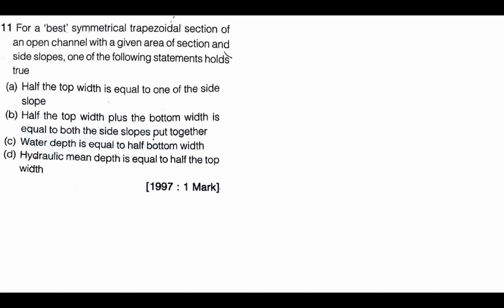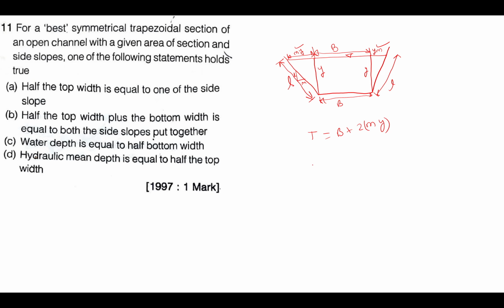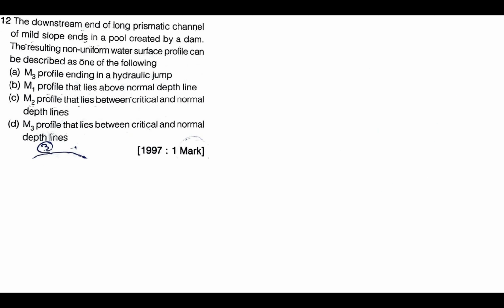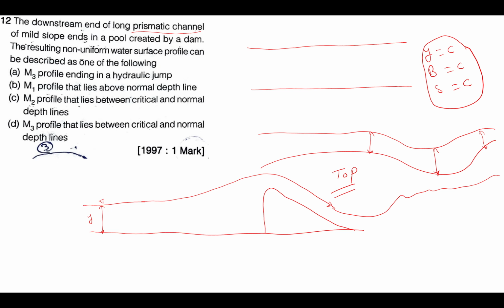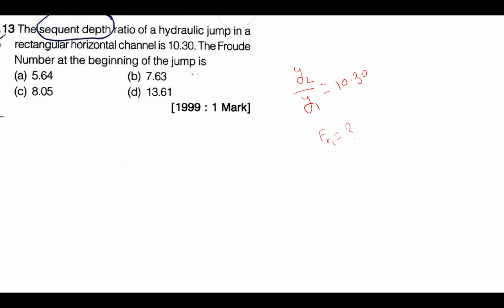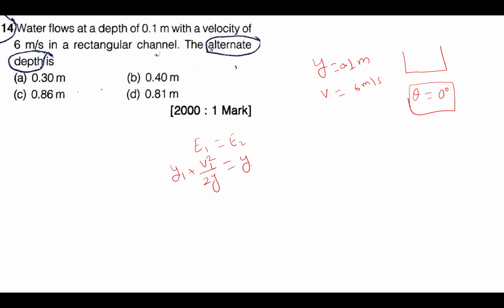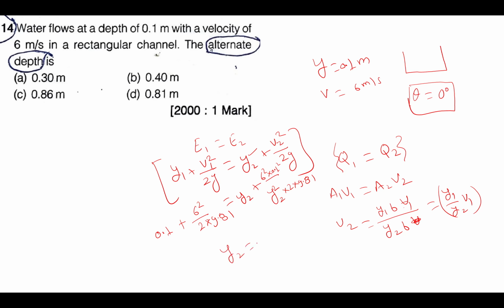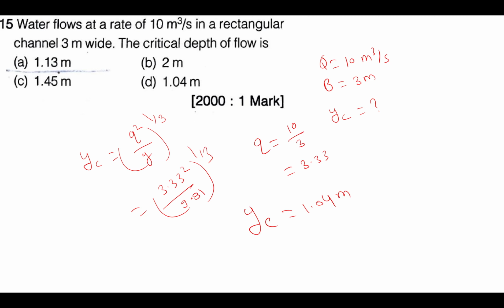openchannelflow OCF gate 2025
Om Prakash Maurya
IIT Guwahati